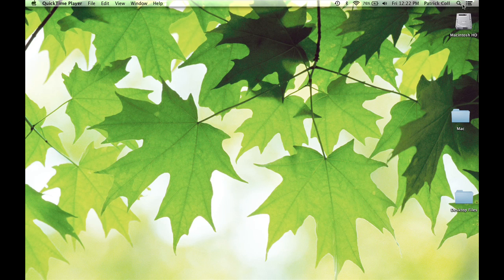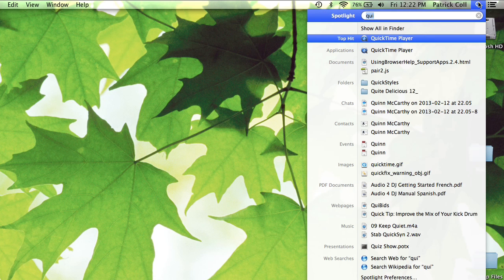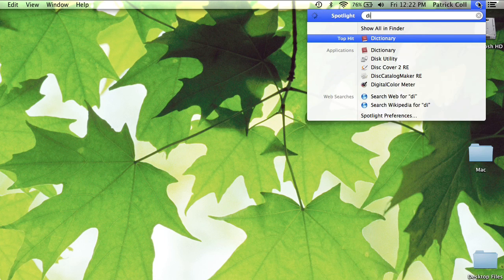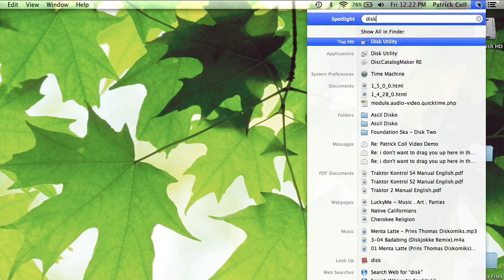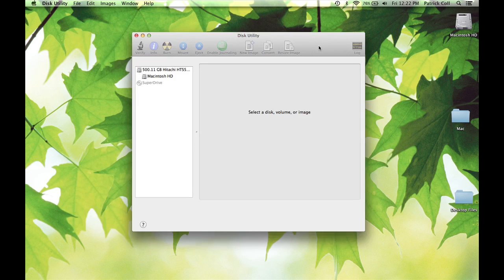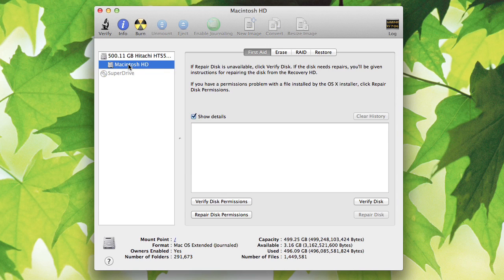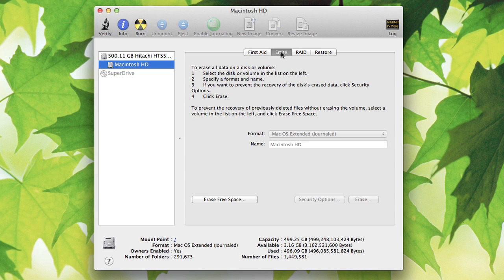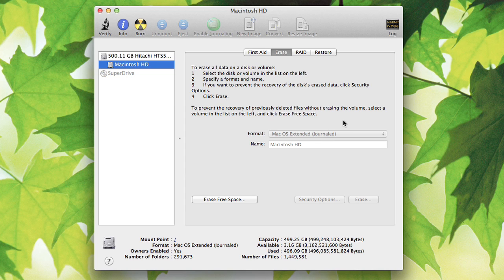Why Doesn't My External Hard Drive Support My Mac? : Macs & Apple Computers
If your external hard drive doesn't support your Mac, you may have to format it into the proper file system. Find out why your external hard drive doesn't support your Mac with help from an expert who is proficient with all Apple products and able to provide OS/iOS instruction and troubleshooting in this free video clip.